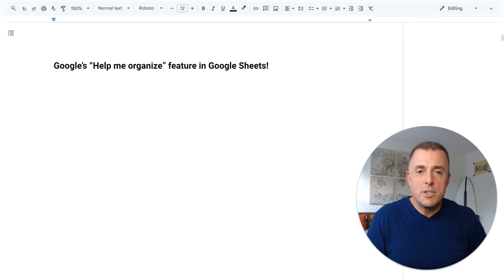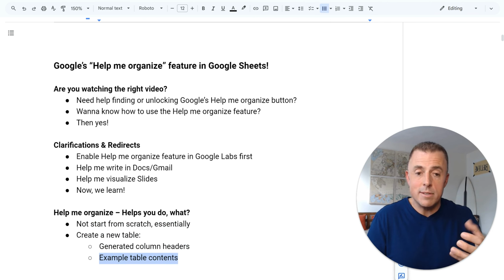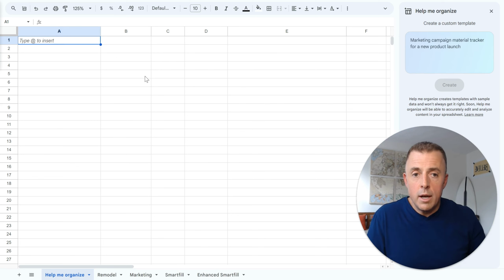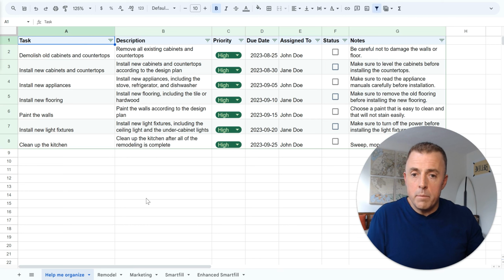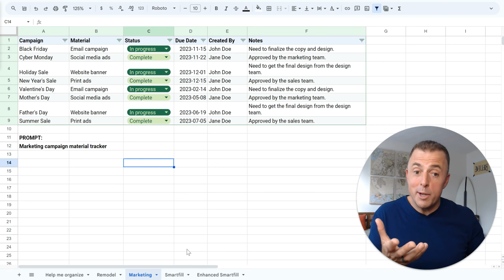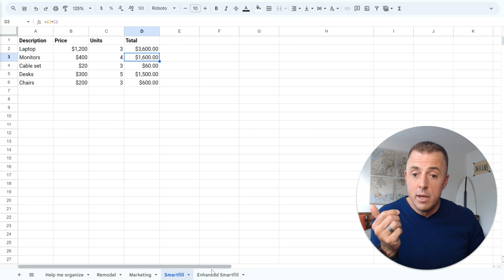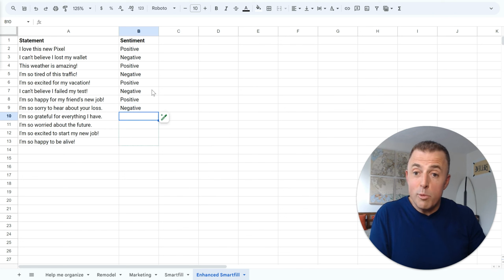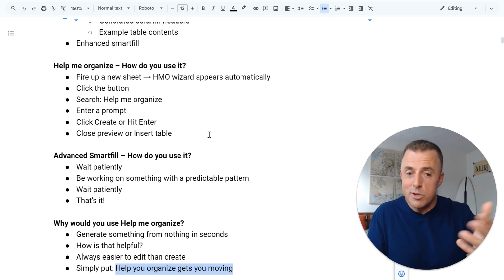Using the Help me organize AI assistant in Google Sheets #73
Learn how to use all the Help me organize and enhanced smartfill features in Google Sheets! Help me organize is Google’s artificial intelligence or AI assistant that will generate tables in Google Sheets to help you manage and organize information.

Google’s AI assistant features break down like this:
→ Gmail & Docs: Help me write
→ Sheets: Help me organize
→ Slides: Help me visualize

Feel free to hit me up on social media! I’m on, but not always active, on these platforms:

📃 The video outline is also included below:

Google’s “Help me organize” feature in Google Sheets!

Are you watching the right video?
Need help finding or unlocking Google’s Help me organize button?
Wanna know how to use the Help me organize feature?
Then yes!

Clarifications & Redirects
Enable Help me organize feature in Google Labs first
Help me write in Docs/Gmail
Help me visualize Slides
Now, we learn!

Help me organize – Helps you do, what?
Not start from scratch, essentially
Create a new table:
Generated column headers
Example table contents
Enhanced smartfill

Help me organize – How do you use it?
Fire up a new sheet → HMO wizard appears automatically
Click the button
Search: Help me organize
Enter a prompt
Click Create or Hit Enter
Close preview or Insert table

Advanced Smartfill – How do you use it?
Wait patiently
Be working on something with a predictable pattern
Wait patiently
That’s it!

Why would you use Help me organize?
Generate something from nothing in seconds
How is that helpful?
Always easier to edit than create
Simply put: Help you organize gets you moving
That’s it!

Don’t forget
Linked goodness below
Leave questions